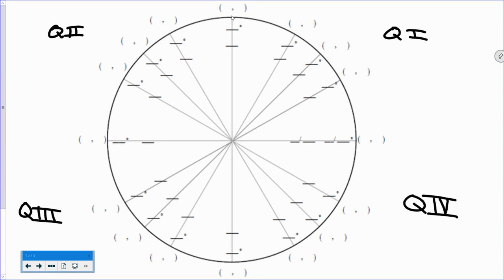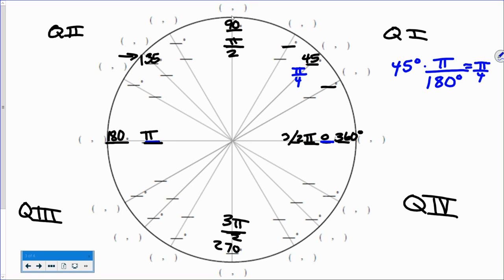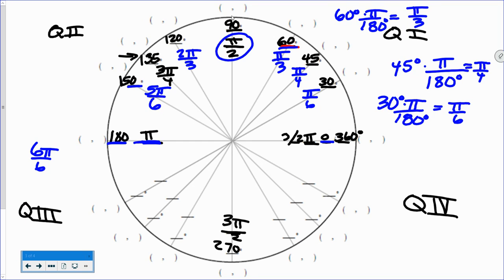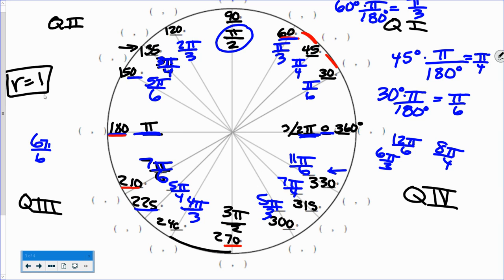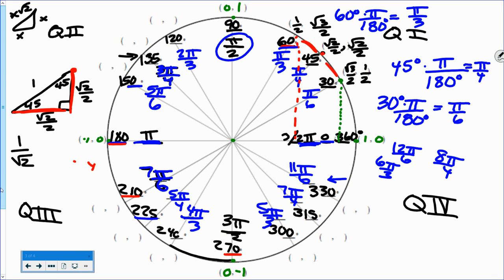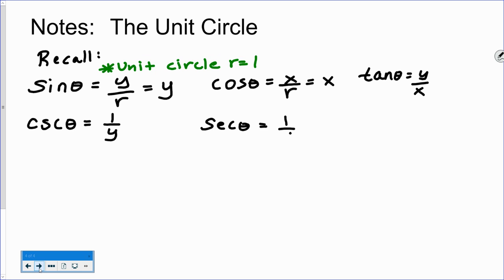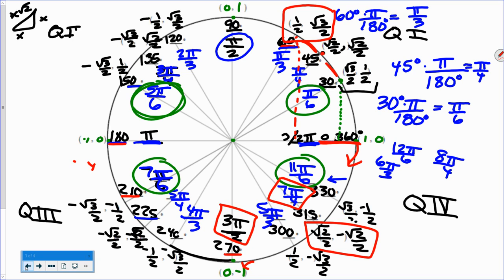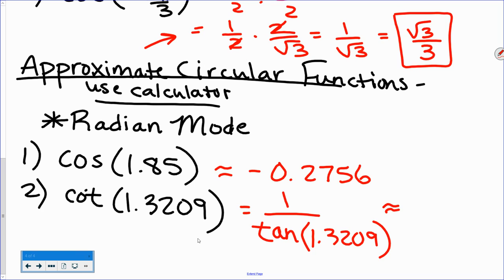16.3 The Unit Circle